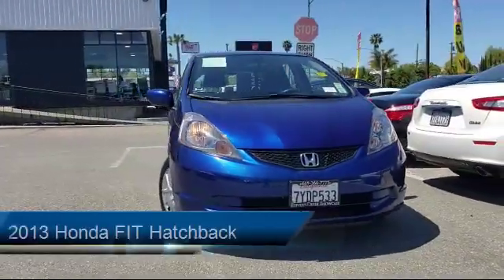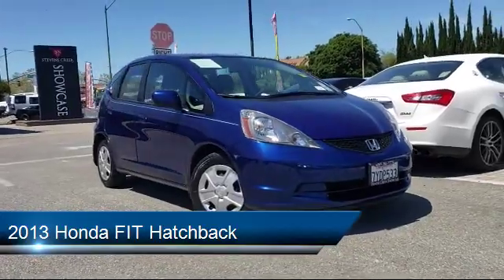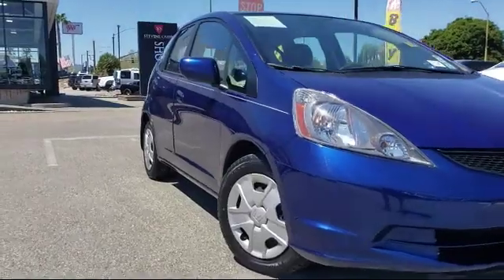2013 Honda FIT Hatchback San Jose Santa Clara Sunnyvale Campbell Palo Alto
2013 Honda FIT Hatchback Stock Number: Z431A Vin:JHMGE8H3XDC072274.